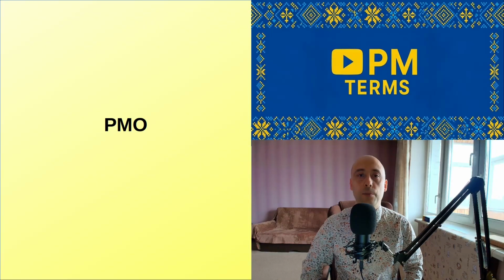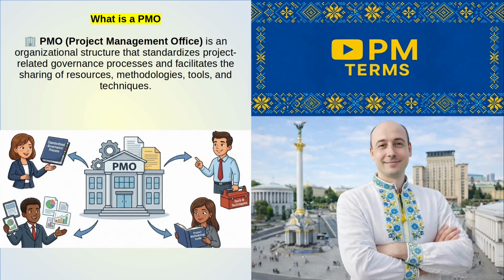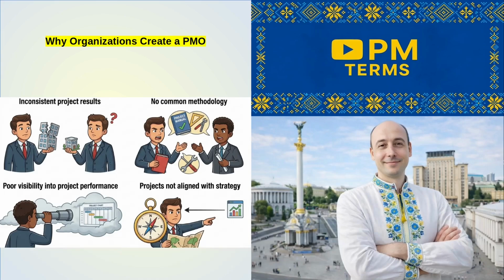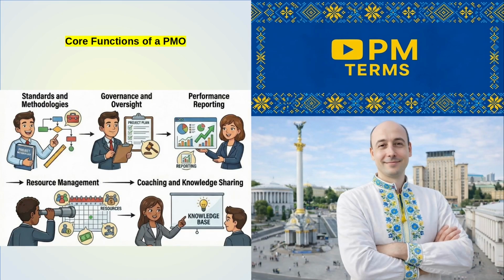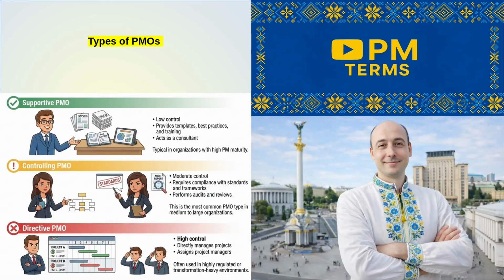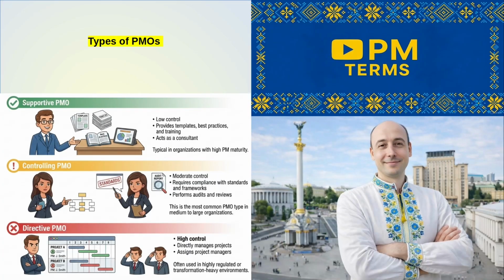PMO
Discover what a Project Management Office (PMO) really is and why it matters. Learn the main reasons organizations establish PMOs, uncover their core functions, and learn about the three key types: Supportive, Controlling, and Directive.